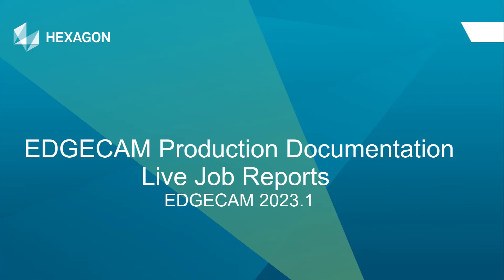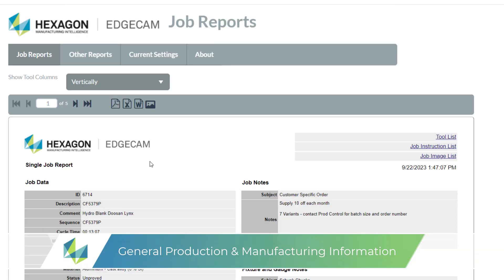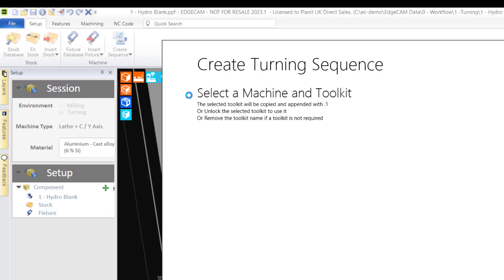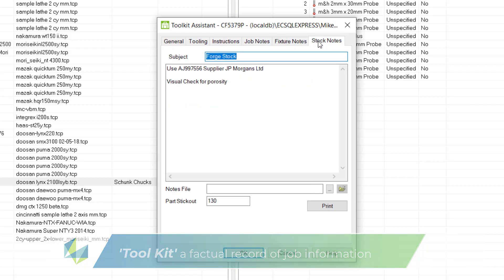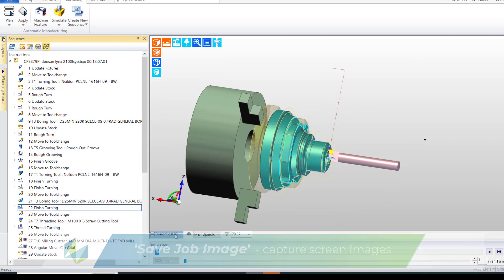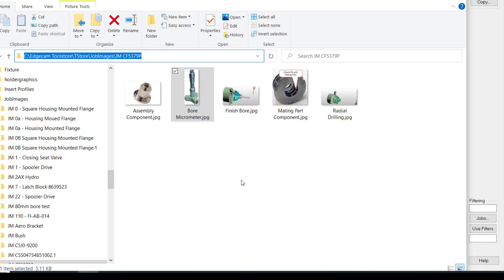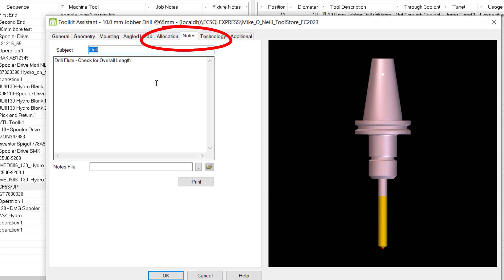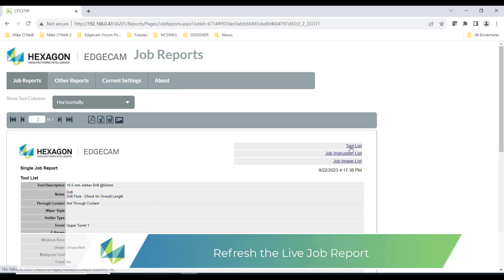Job Reports within EDGECAM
The Job Reports is another great bible for the CAM user when it comes to Maintaining his Tool Reports for the shopfloor.

This URL is always live and can be viewed on any Computer as long there is Internet Connection.

Another great benefit for having this area is the fact that it can be updated and configured at any given moment without any special training

This is another great innovation from the EDGECAM development team for our users.